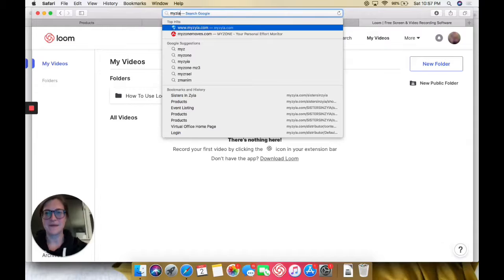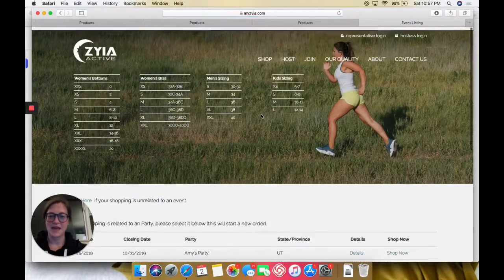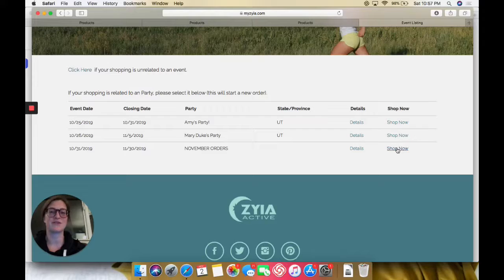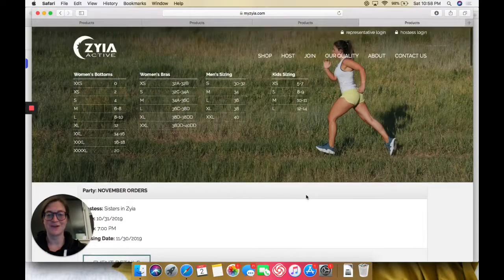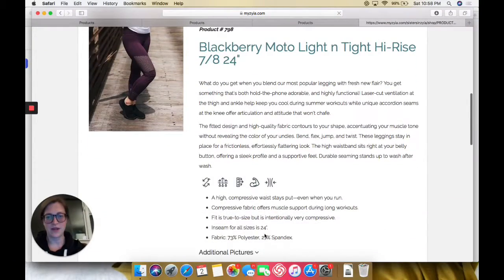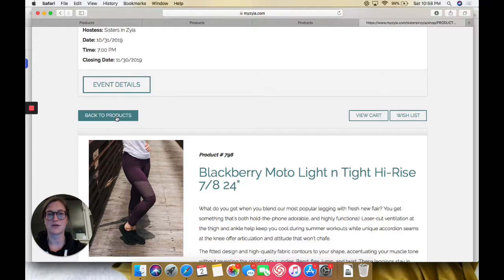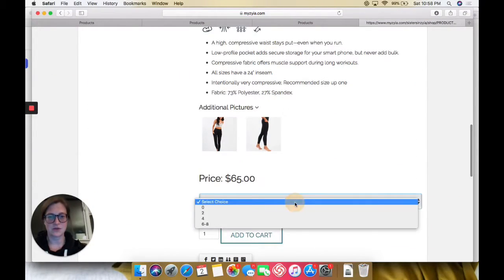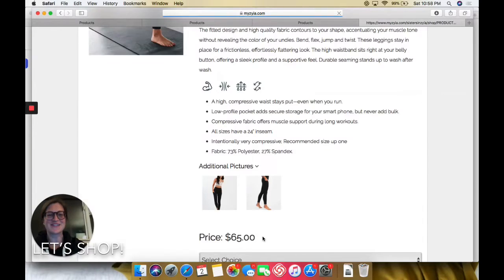SISTERS IN ZYIA | HOW TO SHOP OUR WEBSITE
Shop or join the sizterhood!! ^^